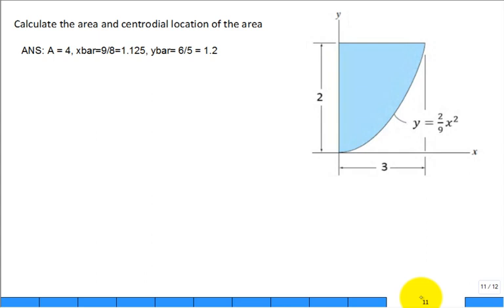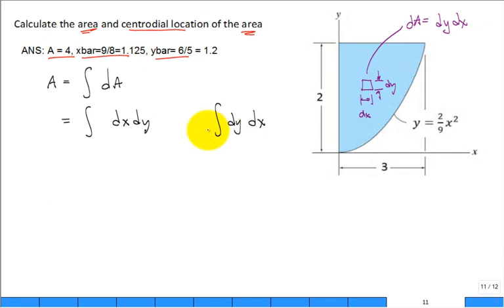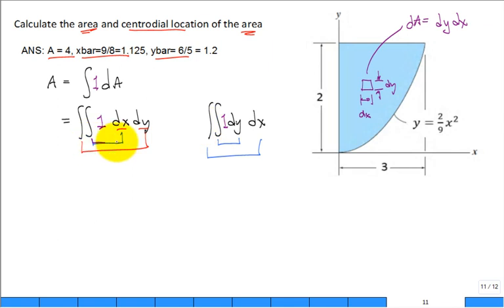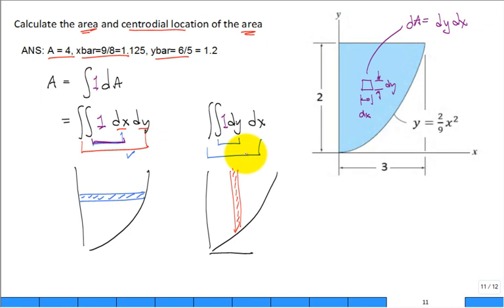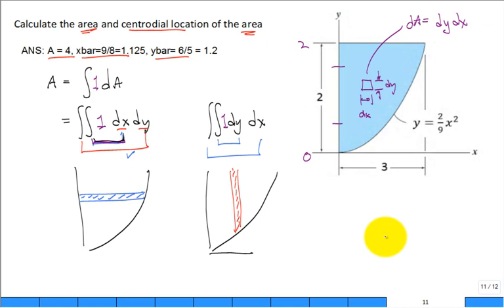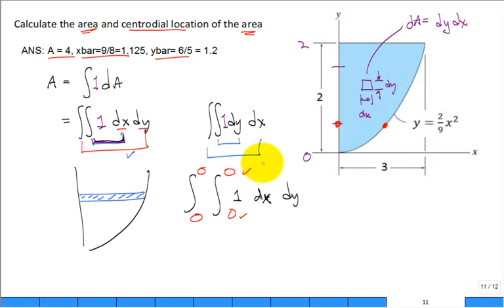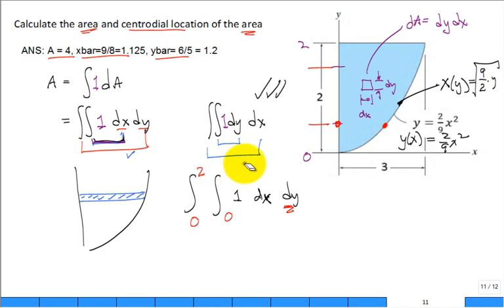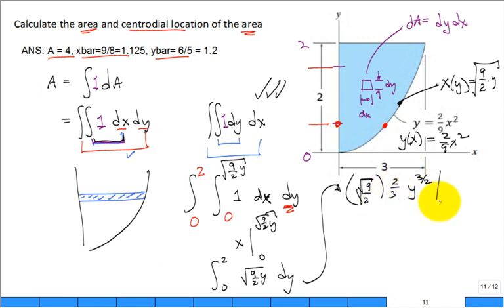centroid of area by integration spr18